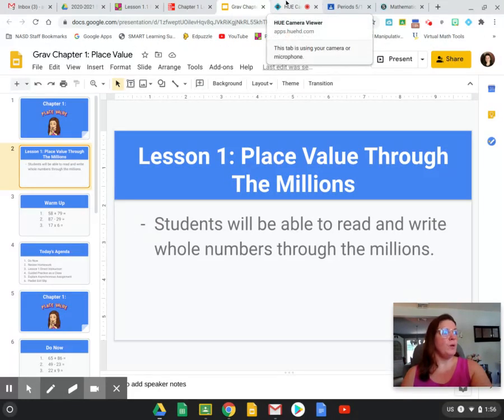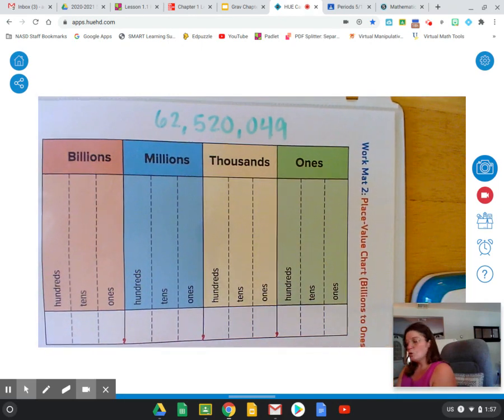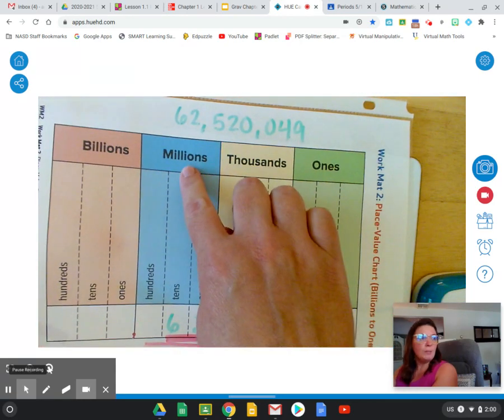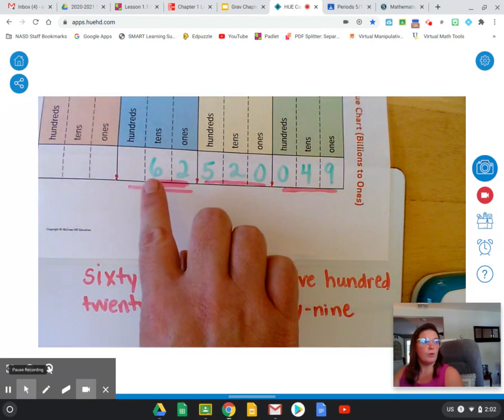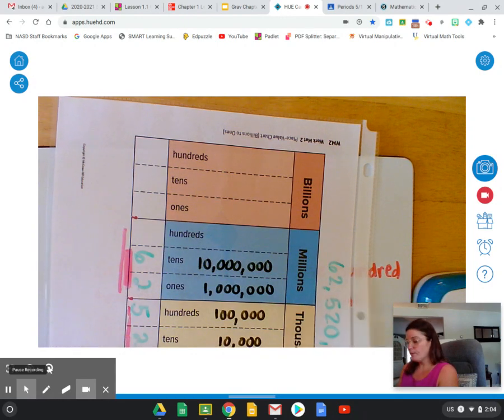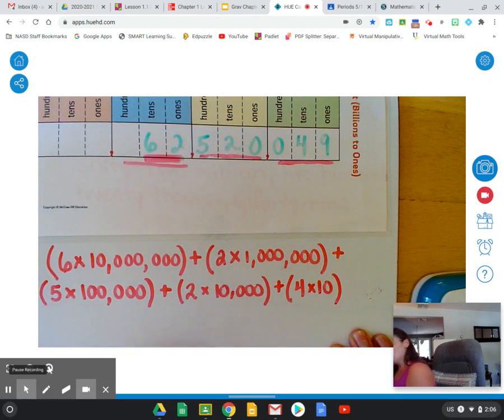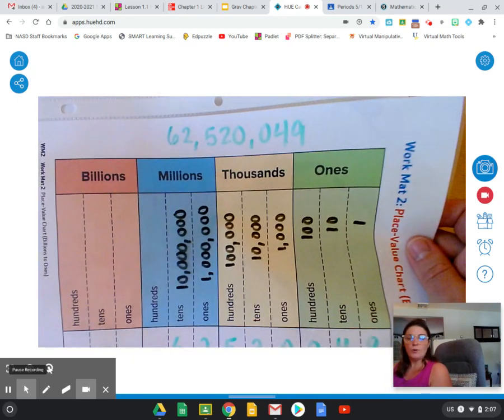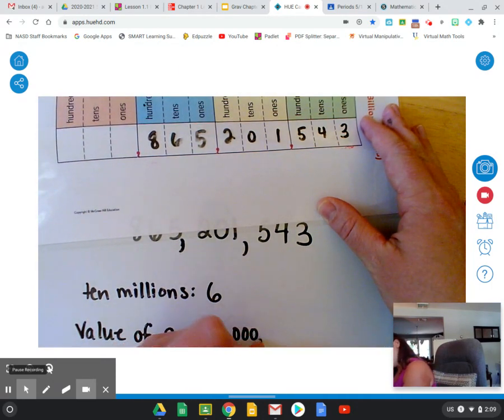Lesson 1.1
Grade 5 My Math Lesson 1.1 - Place Value through the Millions